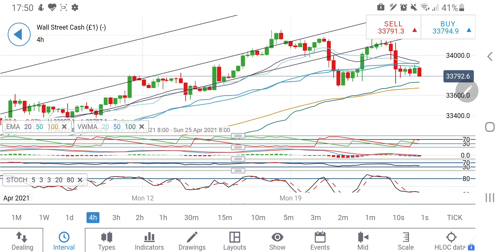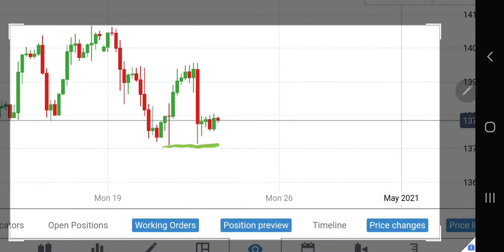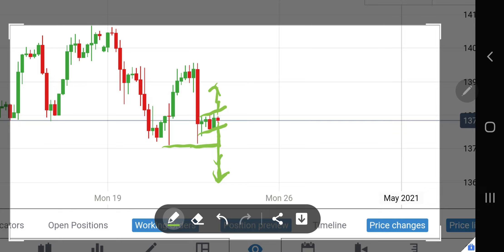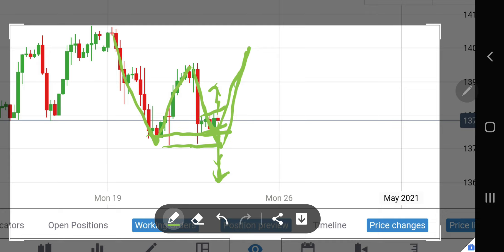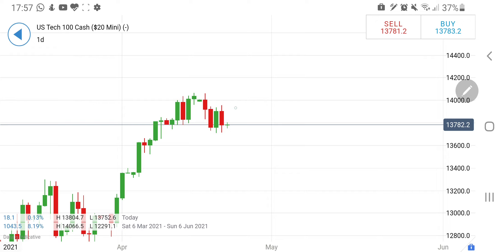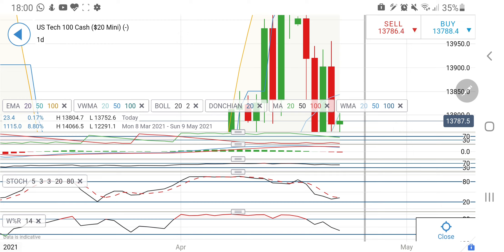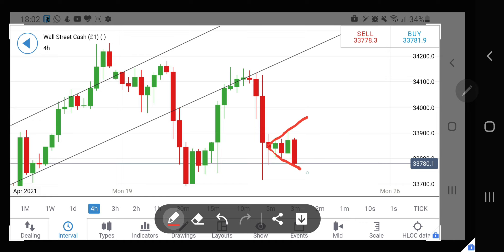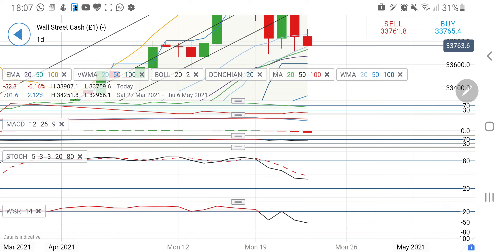# NASDAQ100 - 100% Accurate StockMarket Trading Analysis & Prediction